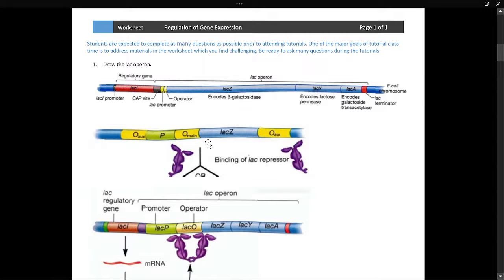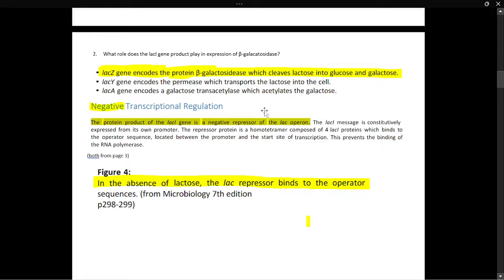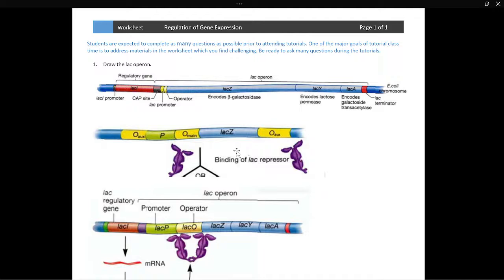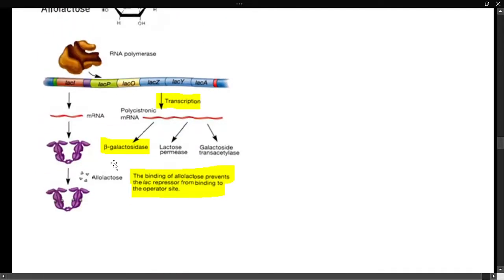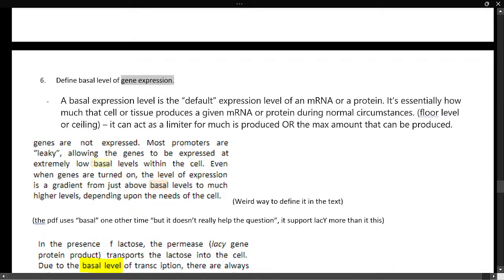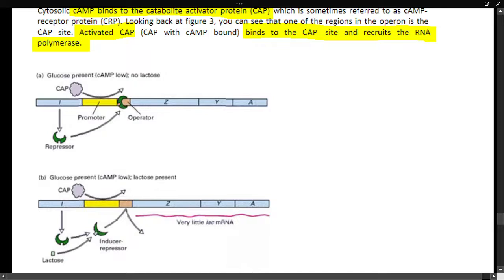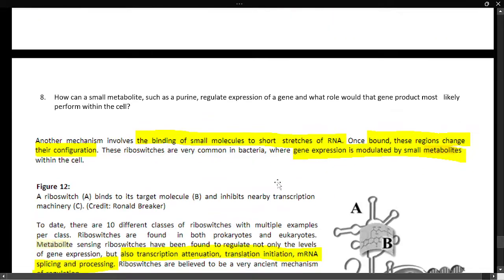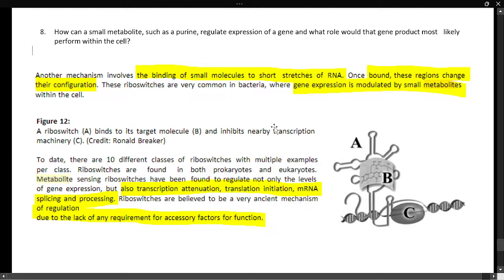The Secrets that lie in E.coli (Regulation in Gene Expression) - [UTM BIO206]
This took longer for me than it should have since it was a mess.

00:00 - Intro
01:41 - Question 1 - What to Draw?
03:34 - Question 2 - lack gene expression
04:18 - Question 3 - lac repressor role
05:04 - Question 4 - beta-whatever
07:00 - Question 5 - lacY (why?)
07:45 - Question 6 - basal lvl (wtf is dis?)
08:56 - Question 7 - role of cAMP (it everywhere)
11:10 - Question 8 - It's the small things in life that affects you the most